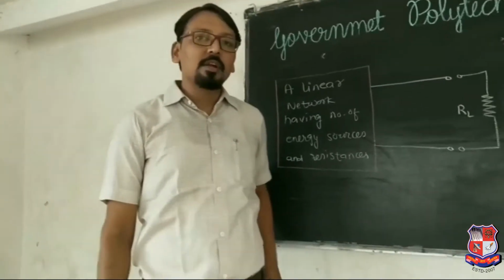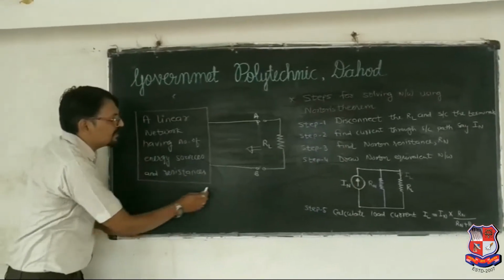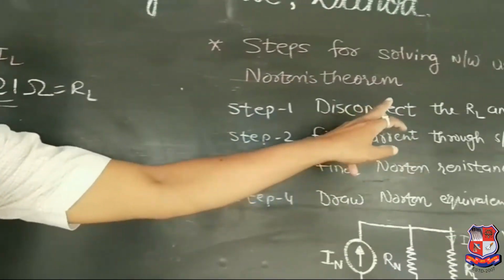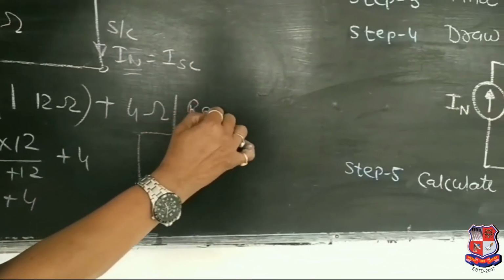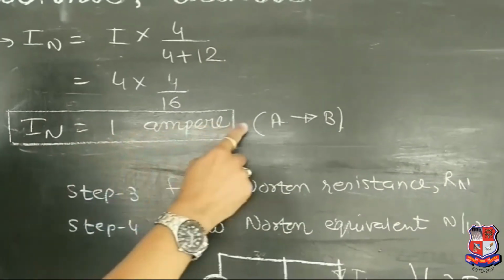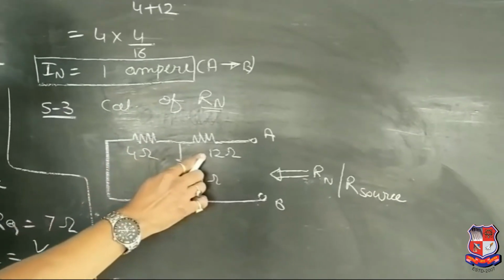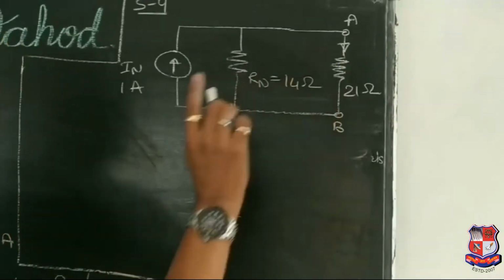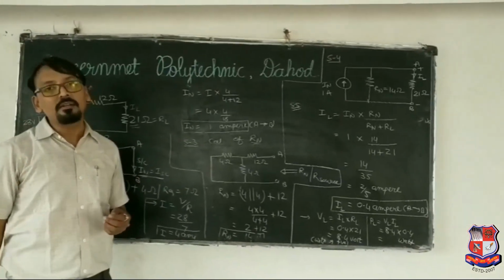GTU DI ELECTRICAL ENGINEERING 3320903 NORTONS THEOREM 4502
Subject : 3320903  -  D.c.circuits (Sem-2)
Created By : Mr. ASHVIN M MAHESHWARI [Lecturer] | 30 May 2020 | 413 MB
College : 630 - GOVERNMENT POLYTECHNIC, DAHOD
Topic : NORTONS THEOREM